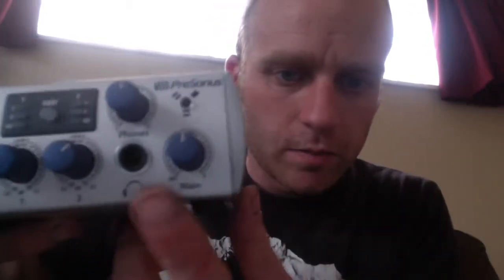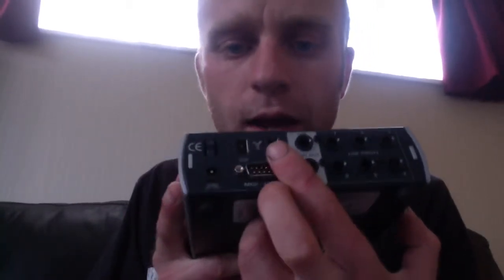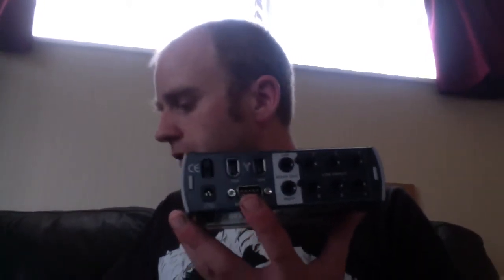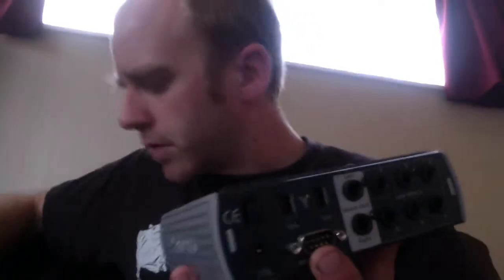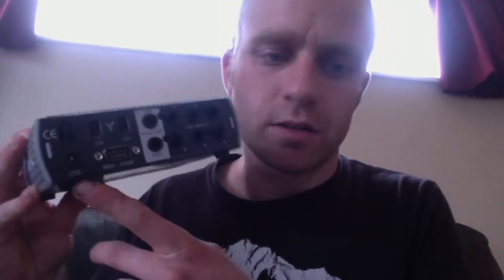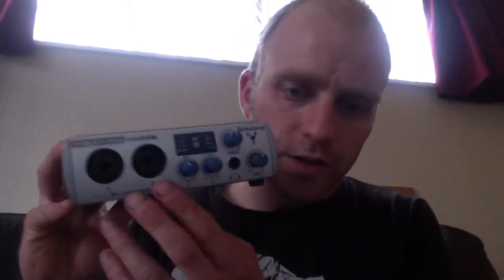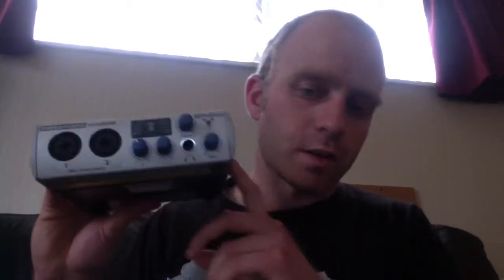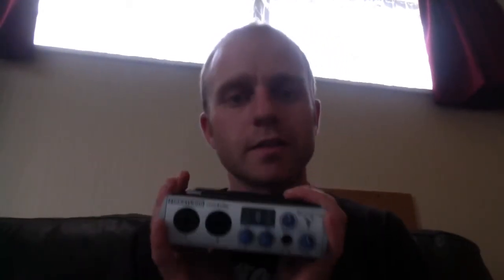How to run backing tracks (the system)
How our track system looks, what everything is and what it does, how tracks get from the computer to the sound system.